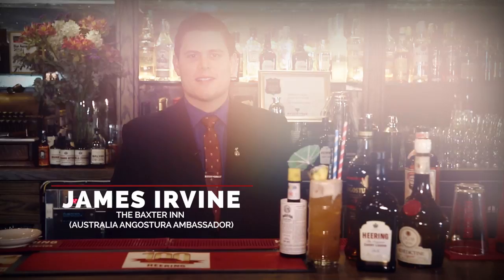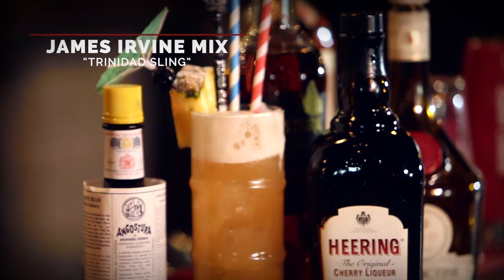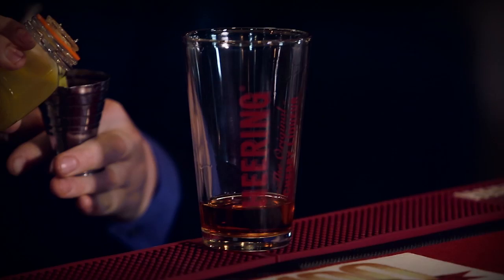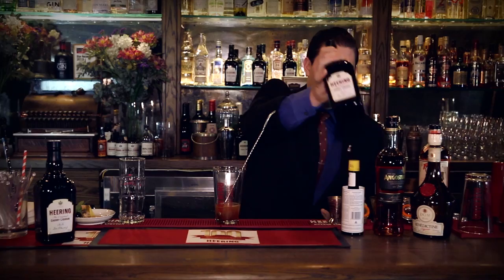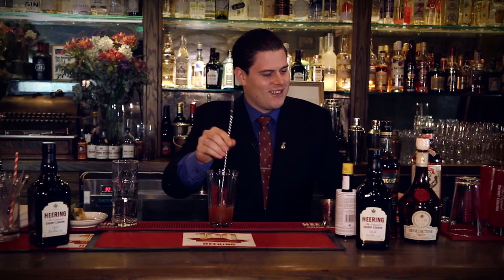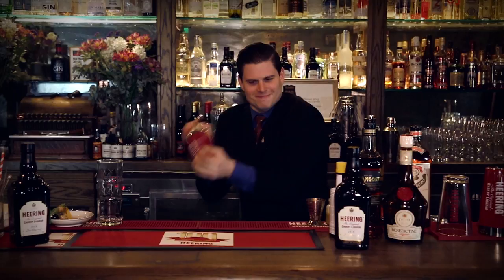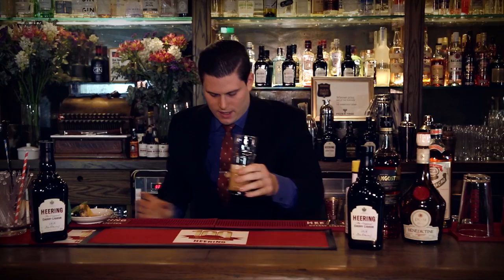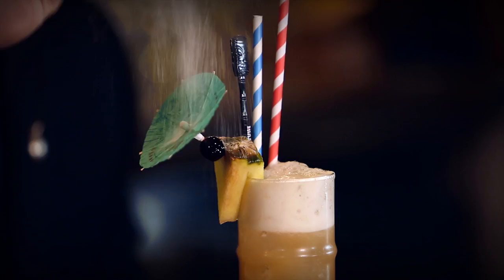James Irvine | Trinidad Sling | Cherry Heering | Drinks Network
James is The Creative Drink Consultant for the Swillhouse Group (Shady Pines Saloon & The Baxter Inn) two of Sydney bars that are favourited by consumers and bartenders alike. James won the 2015 Australian leg of the Angostura Global Cocktail Challenge and will represent Australia at the Global Final held in Trinidad in February 2016.

James Irvine is a born and bred Sydney-sider who loves travel, food and of course booze! When not working James enjoys checking out new bars and restaurants, cooking, reading and nerding out on all things bar and cocktails! A massive fan of comic books, Star Wars and film in general, if James was to be anything else in life he’d be a Paleontologist or a Writer.

“The Singapore Sling is one of the most iconic cocktails but them most important thing is it’s a lot of fun.” - Jame Irvine | The Baxter Inn (Australia Angostura Ambassador)

Trinidad Sling

Glass: Sling Glass
Method: Shake and strain
Garnish: Pineapple leaves, umbrella, cherry, lime wedge and powdered sugar dust.

50ml Angostura 7
20ml Fresh Pineapple Juice
20ml Fresh Lime Juice
5ml Cherry Heering
5ml DOM Benedictine
5ml Triple Sec
5ml Raspberry Syrup
2 Dashes Angostura Bitters

Shake and strain into a chilled Sling Glass
Garnish: Fresh Mint Sprig, Pineapple Leaves, Umbrella spike w/ Cherry & Lime Wedge & Powdered Sugar Dust

INSPIRATION:

The Singapore Sling is one of the most recognisable and iconic drinks, however has many bartender interpretations and reincarnations. David Embury wrote that he’d never seen a same version in print! And its true, it has to be one of the most universally bartender specific drinks (which is cool to see how many variations are in this segment). The first time I came across a Singapore Sling was in Hunter. S Thompson’s book-turned-film; Fear and Loathing in Las Vegas. Where Raoul Duke and Dr. Gonzo “were sitting in the Pogo Lounge of the Beverly Heights Hotel, in the patio section of course, drinking Singapore Slings with mezcal on the side…” Being in high school at the time I didn’t know what a Singapore Sling was! But it looked what I thought a cocktail should be, something you enjoyed on holiday! Keeping this in mind; to me, The Singapore Sling has to be balanced, tropical and very fun!

MAILING ADDRESS
Drink Australia Pty Ltd T/as Drinks Network
11/81 Bertram Street, Mortlake,